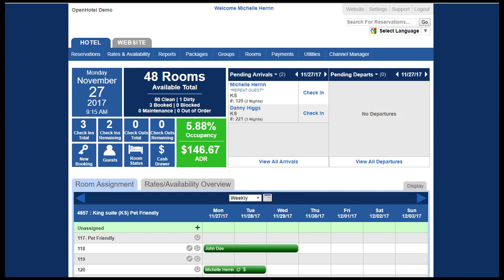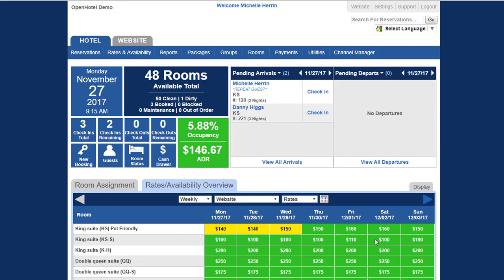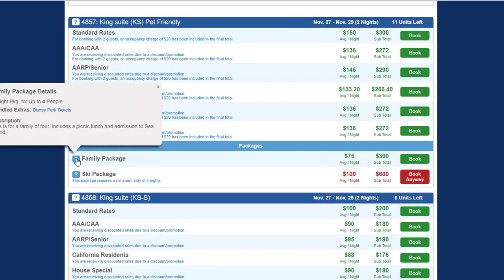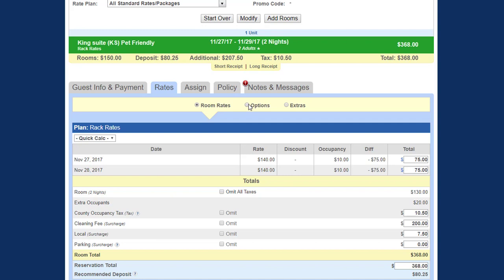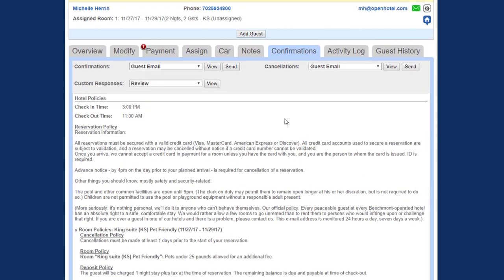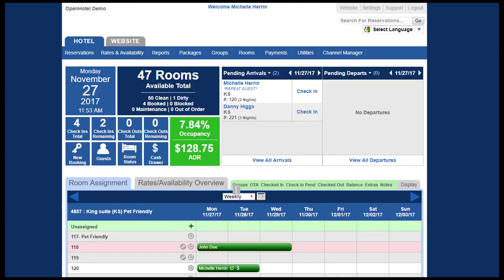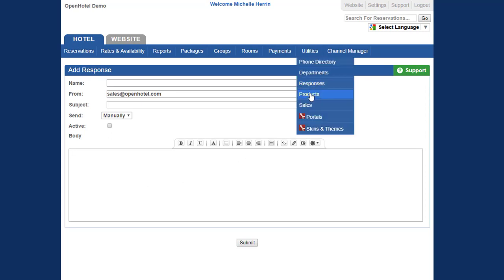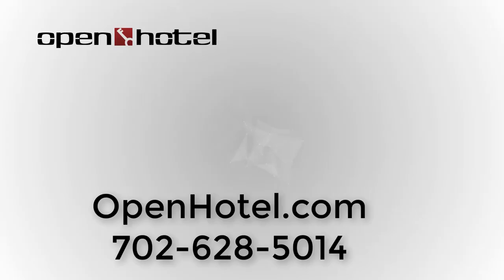OpenHotel PMS Video Demo